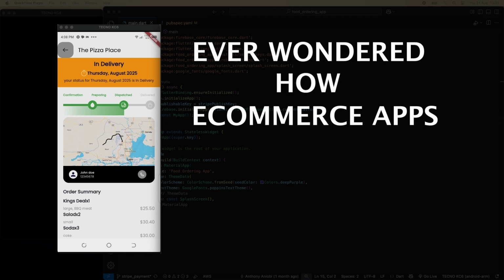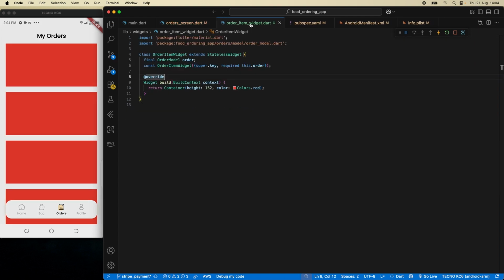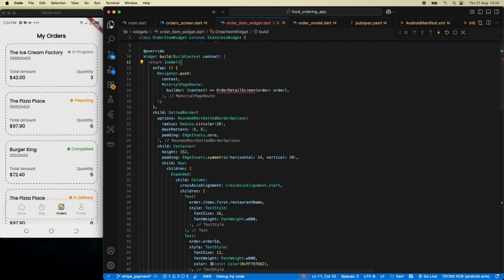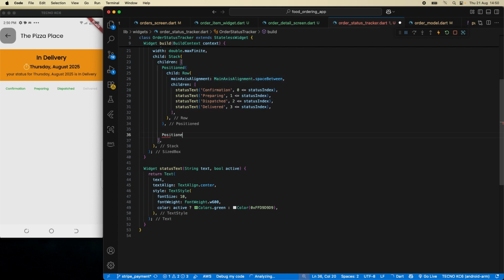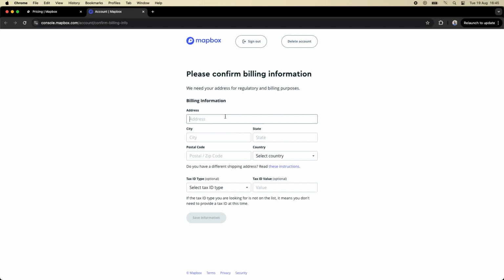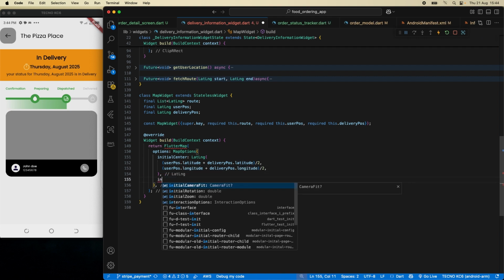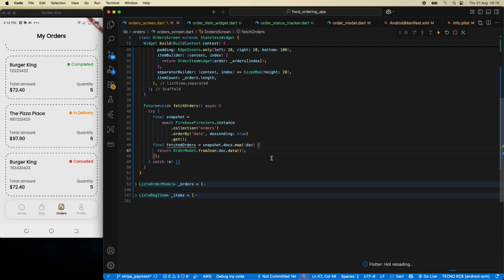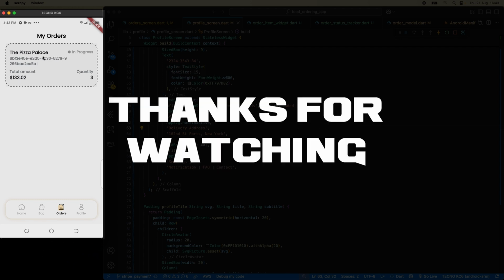Build Order Tracking using Map Navigation | Food Delivery App Part 8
Ever wondered how food delivery apps let you track your order in real-time? 🤔
In this tutorial, we’ll integrate Mapbox to track deliveries inside our Flutter food ordering app. You’ll also learn how to:

✅ Configure location permissions for Android & iOS
✅ Fetch & display orders from Firebase
✅ Build a clean Order Listing UI
✅ Create a detailed Order Details screen with live tracking
✅ Add a Profile Page for your users

This is the final part of our mobile development course 🎉
Next up → we’ll move on to building the Admin Dashboard, where you’ll manage products, orders, and delivery updates.

Chapters:
00:00 Introduction
01:13 Install Libraries
02:25 build order listing ui
09:00 Order details ui
17:34 Create Mapbox account
18:07 Request Location Flutter
19:58 Get Navigation Points
21:19 Draw Map Widget
23:37 Trace Path on Map
24:00 List Order items
28:20 Profile screen
30:35 Coming Next